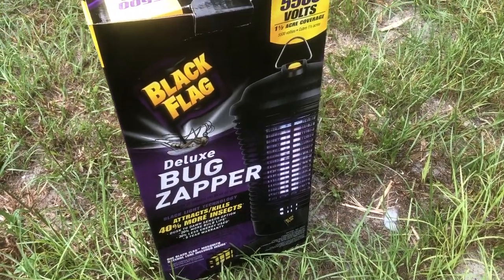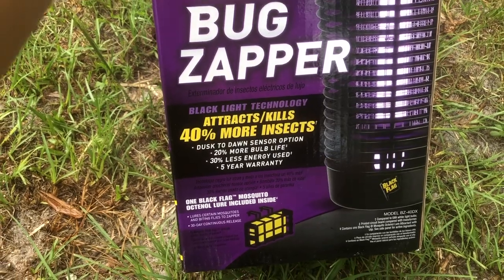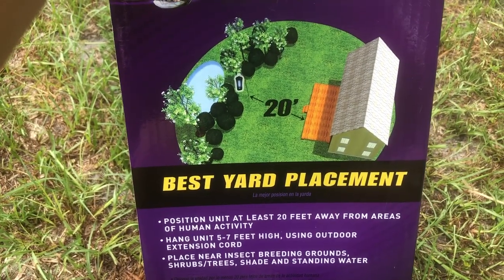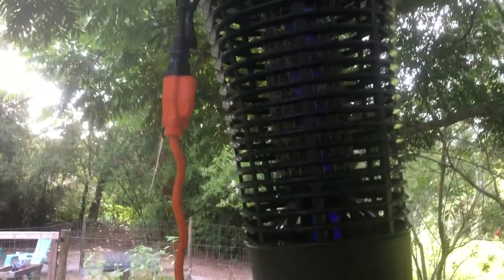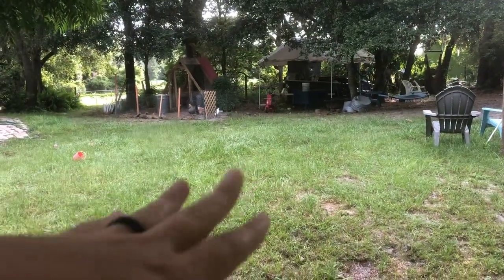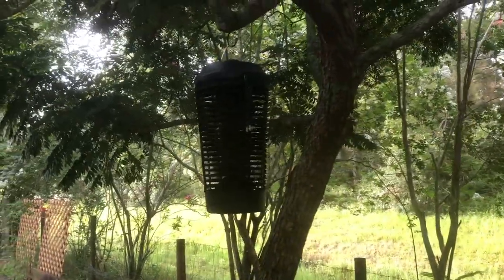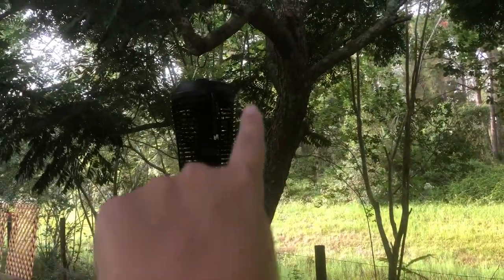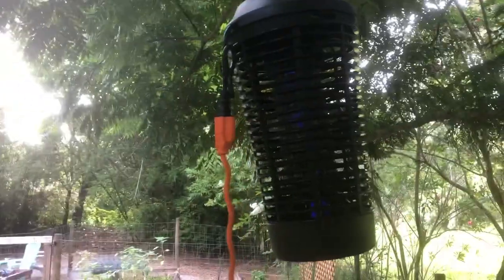How I control Flys and Mosquitoes (chicken coop)